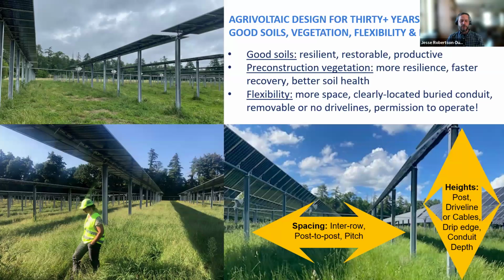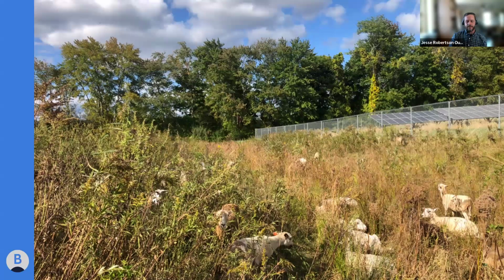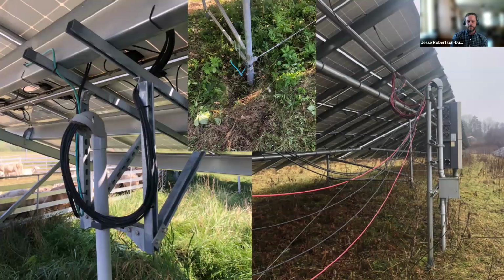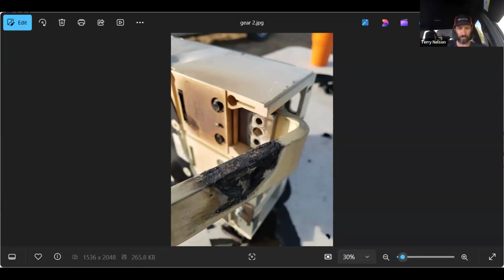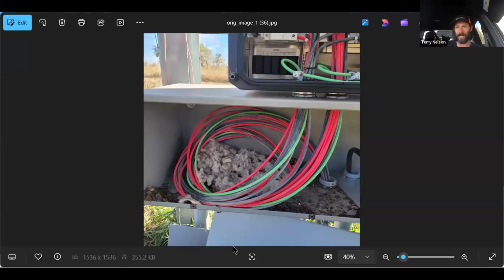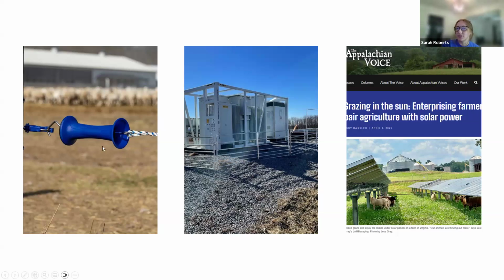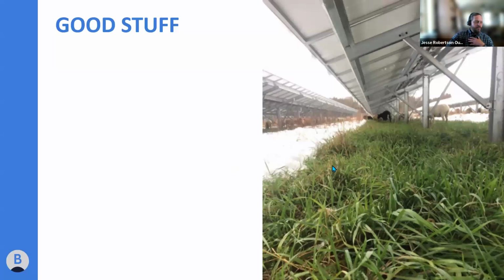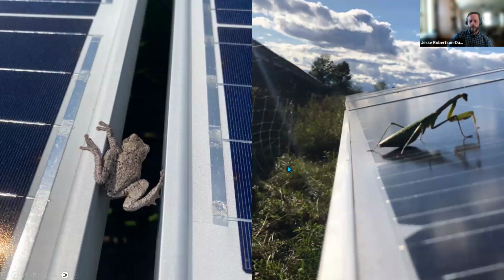Colorado Agrivoltaic Learning Center Webinar - Operations & Maintenance in Agrivoltaics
Join the Colorado Agrivoltaic Learning Center for a free webinar on Operations and Maintenance in Agrivoltaics challenges, benefits, and stories.